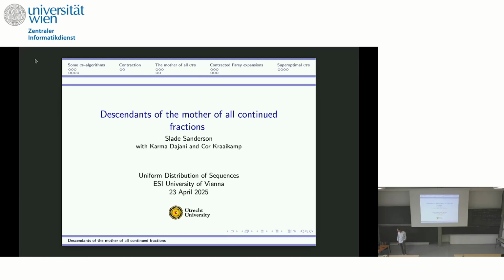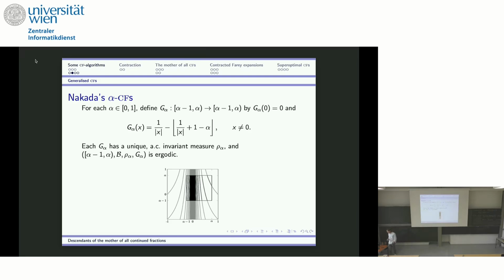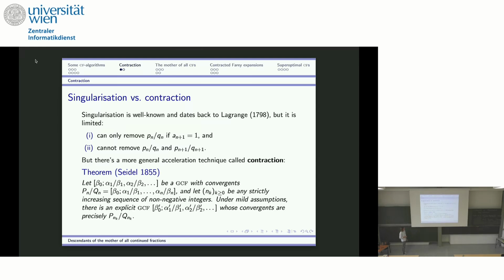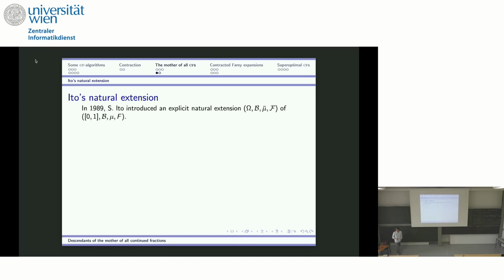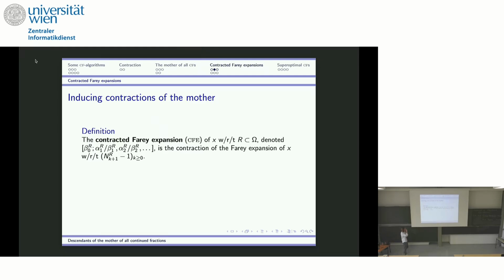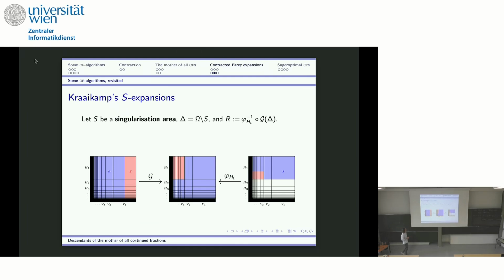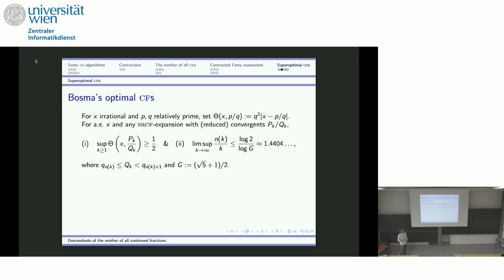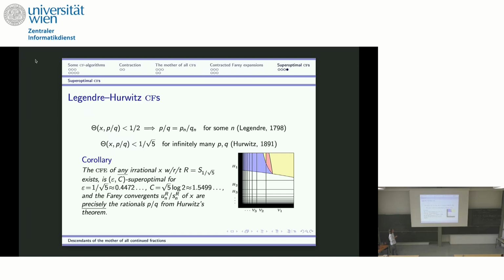Slade Sanderson - Descendants of the mother of all continued fractions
In 1855, Seidel introduced an arithmetic procedure, called contraction, which produces from a given generalised continued fraction (GCF) a new GCF whose convergents are any prescribed subsequence of the original GCF-convergents.  In 1989, Shunji Ito gave a planar natural extension of the Farey tent map, which generates `slow' GCF-expansions (Farey expansions) and which has—up to isomorphism—been called `the mother of all continued fractions.'  In this talk, we `induce contractions of the mother of all continued fractions' (formally, we use induced transformations of Ito's natural extension to govern contractions of Farey expansions) and highlight some of the GCF-algorithms that are born from this procedure.  Within our setting, we find several well-studied expamples, including regular continued fractions, Kraaikamp's S-expansions, and Nakada's α-continued fractions for all α between 0 and 1, and we introduce new, superoptimal continued fractions which simultaneously converge arbitrarily fast and possess arbitrarily good approximation properties.  This is joint work with Karma Dajani and Cor Kraaikamp.